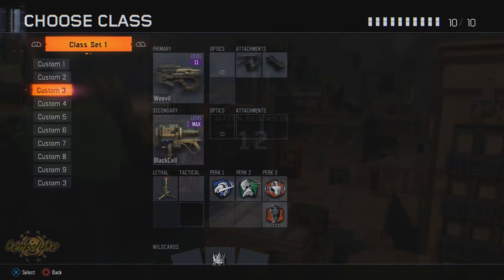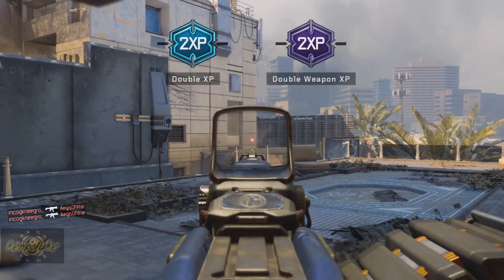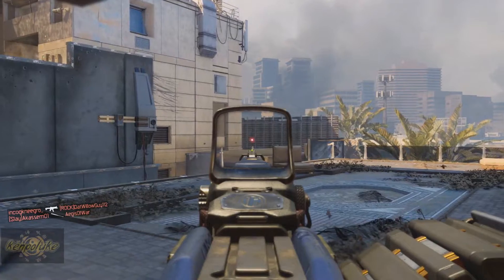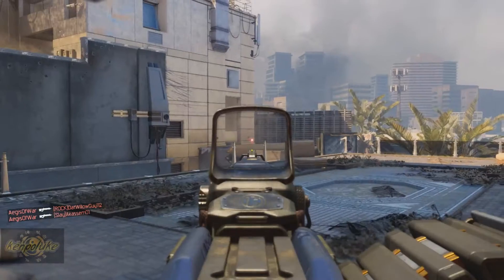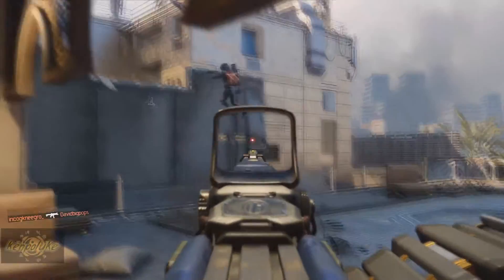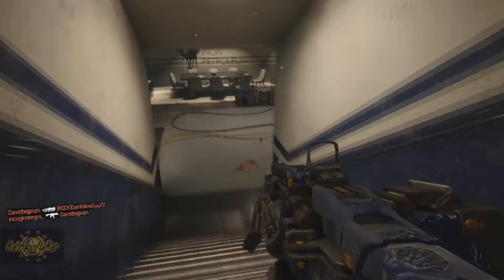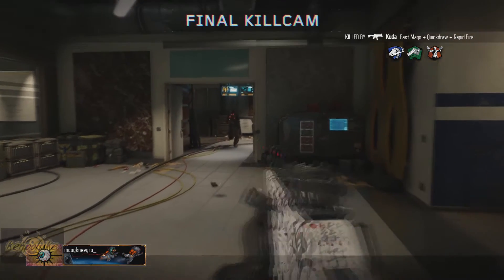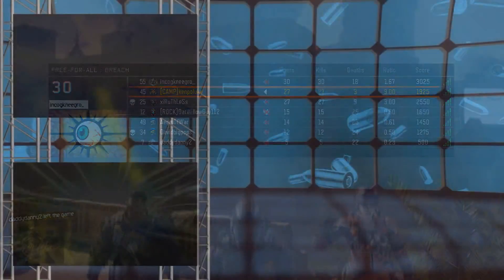Black Ops 3: My Solution to the Supply Drop Problem (HC FFA Gameplay on Exodus)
In today's video i discuss my solution to the supply drop problem and play some Hardcore Free For All on the map Exodus with the Gorgon LMG.